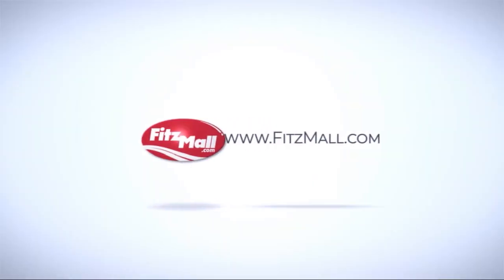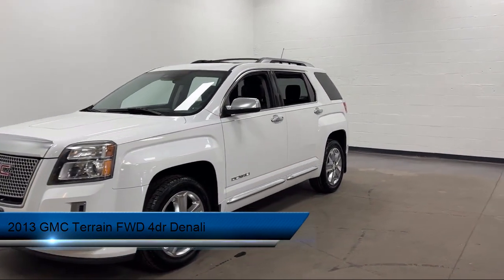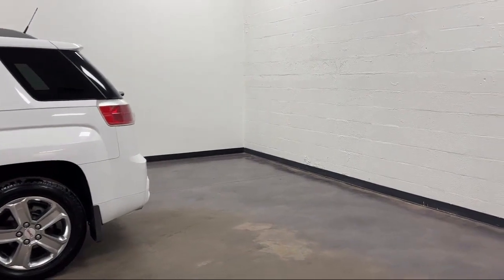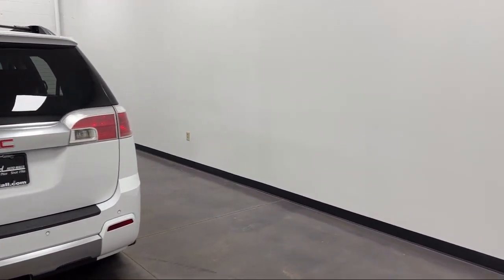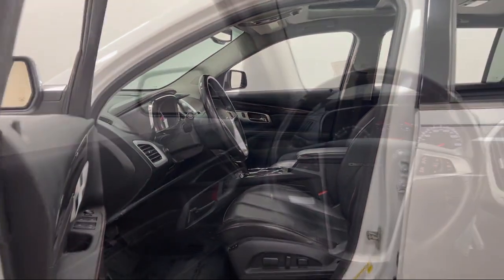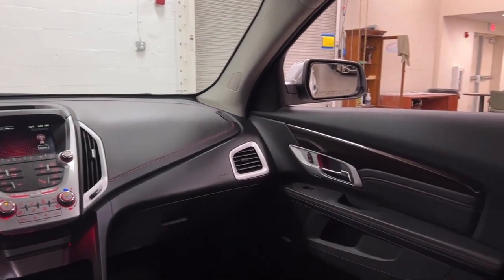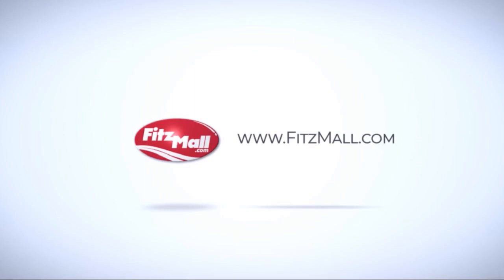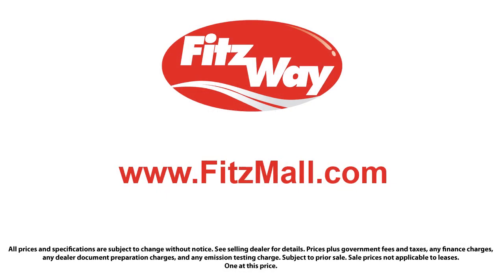2013 GMC Terrain FWD 4dr Denali Rockville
2013 GMC Terrain FWD 4dr Denali - Stock Number: H060563A - VIN: 2GKALYEKXD6149652.